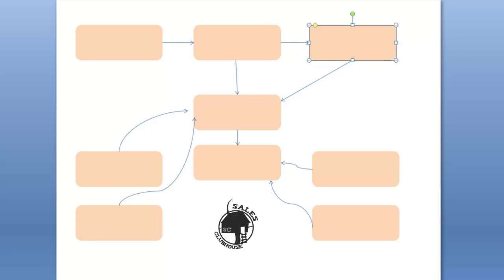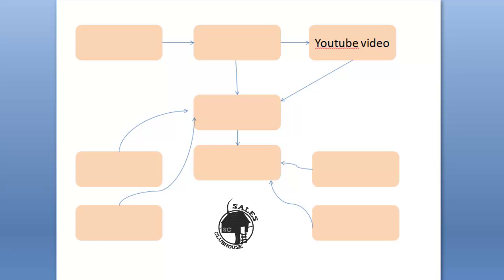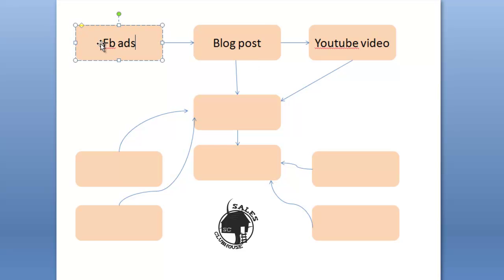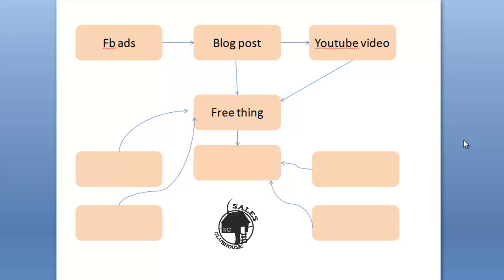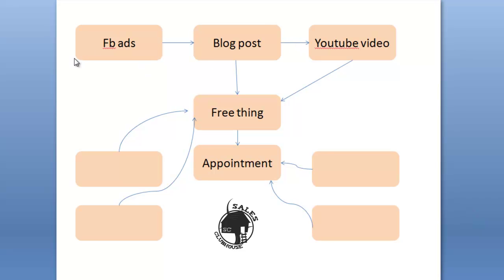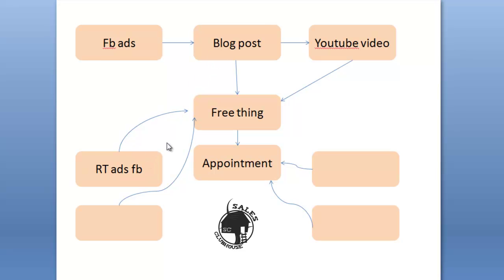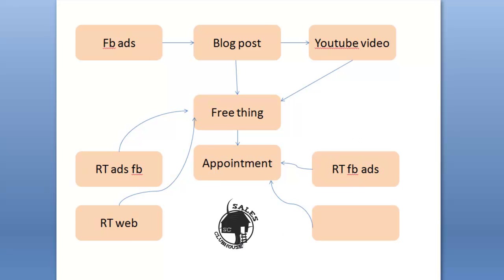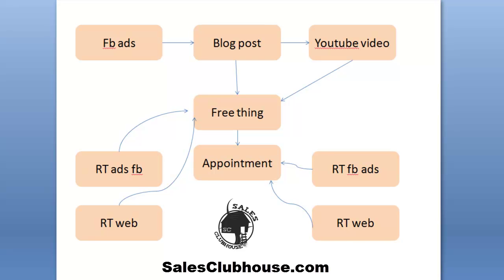How Loan Officer Online Marketing All Connects Together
Do you want to figure out how all this loan officer online marketing stuff connects together to make you a local celebrity, get more leads, and grow your mortgage business?

This 5 minute tutorial covers how to use Facebook, a Wordpress blog and YouTube to get leads flowing into your business.

Need help with this?